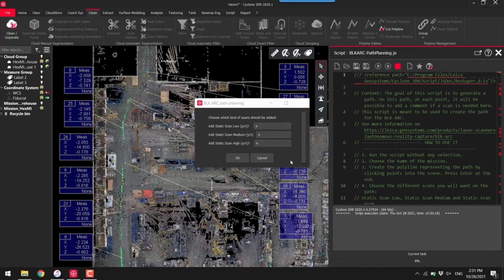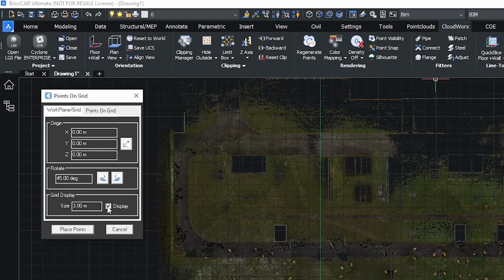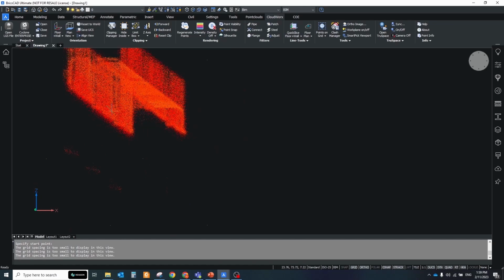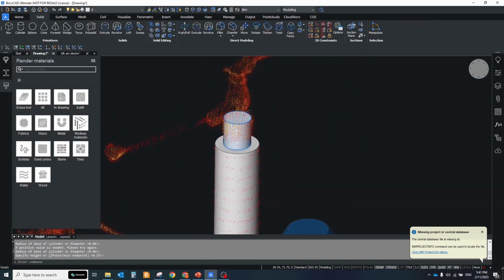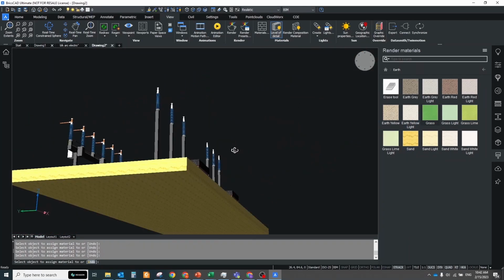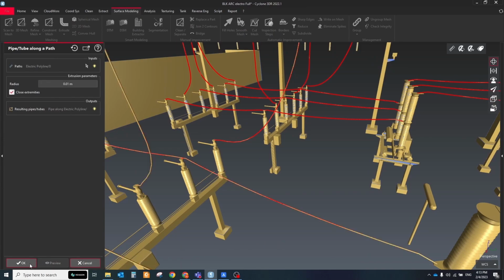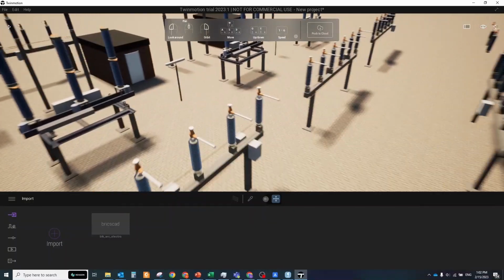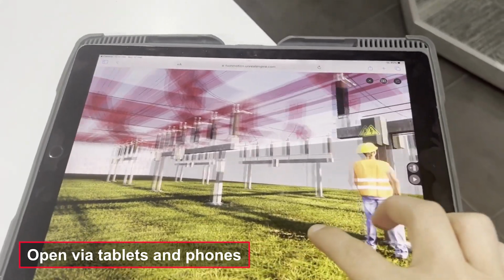Scan to Digital Twin with BLK ARC, CloudWorx, BricsCAD, Cyclone 3DR and Twinmotion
Are you ready for an adventure into the world of cutting-edge technology? Well, today is your lucky day because we have something truly fascinating to share with you. Get ready to witness the incredible power of the Leica BLKARC autonomous scanner, designed to operate autonomously even in hazardous environments. And guess what? We'll be using it to create mind-blowing digital twins!

0:00-3:28 Intro about BLKARC
3:28-3:52 Preparation stage in Leica Cyclone REGISTER360 PLUS
3:52-7:53 Modeling in BricsCAD BIM and Leica CloudWorx
7:53-8:45 Texturing in BricsCAD
8:45-10:27 Wires extraction in Leica Cyclone 3DR
10:27-13:18 Twinmotion